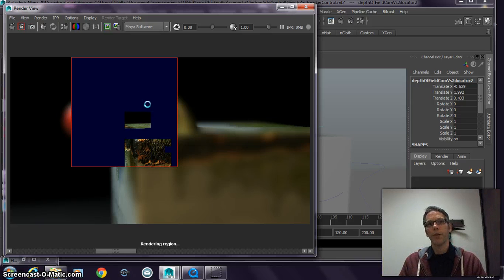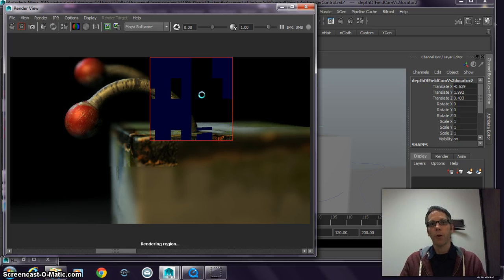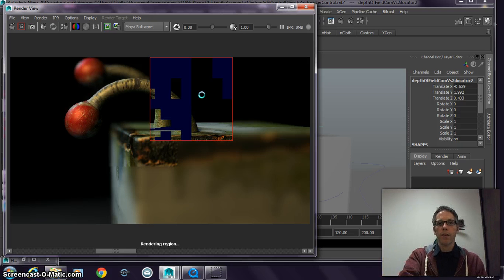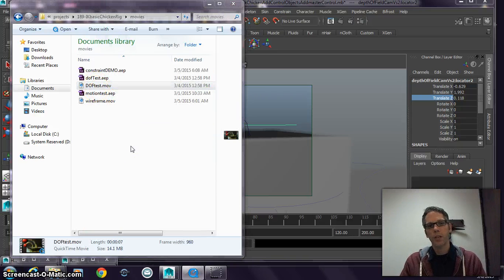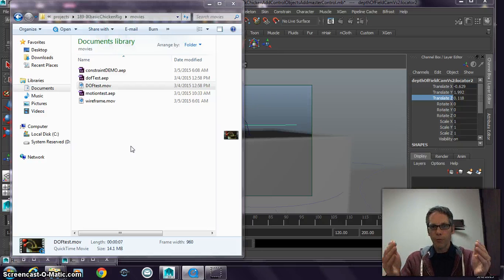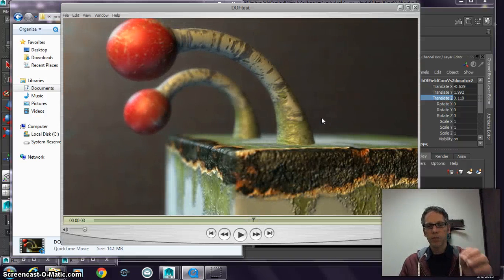Create a custom depth of field camera using Autodesk Maya Part4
In this video demonstration I teach you how to create a simple camera with accessible Depth of field controls. I use the measure tool to automatically control the cameras focus distance and add custom controls for F-stop, Focal length, Focus region scale.

 I then demonstrate how to use the tools to add a level of photographic realism to your CGI work.  In the final video I touch on saving the camera as a seperate scene file that can be used as a reference in any scene. After this, you should be able to create and add your own custom controls to a camera and make modification to suit your own needs.

Instructor: Derek Dallas